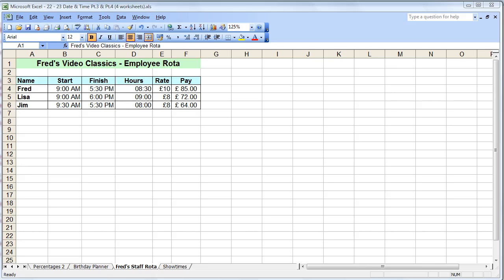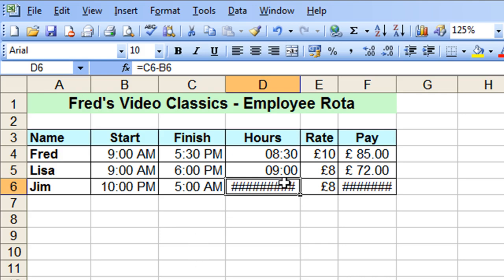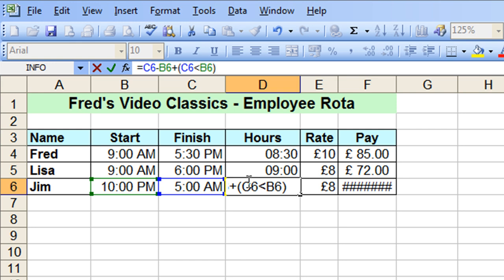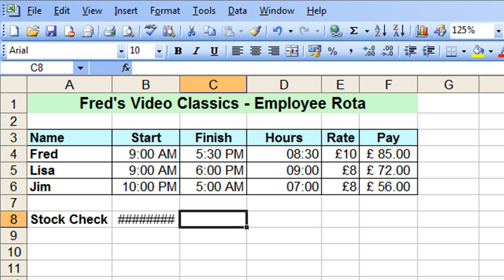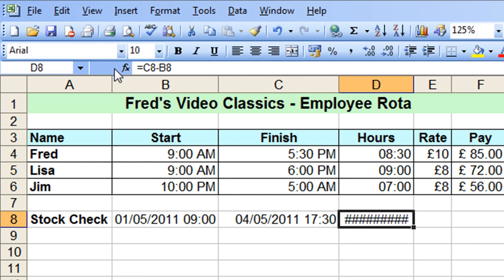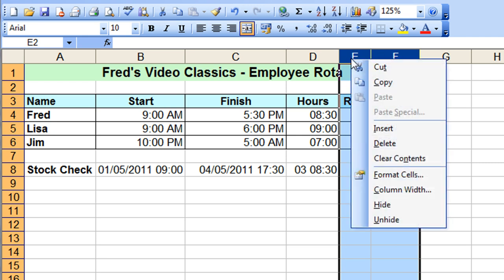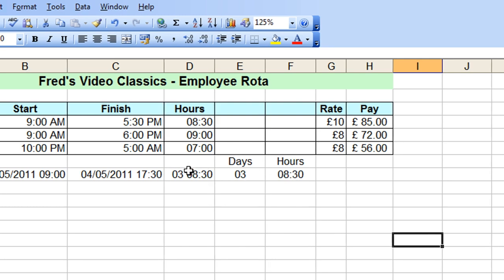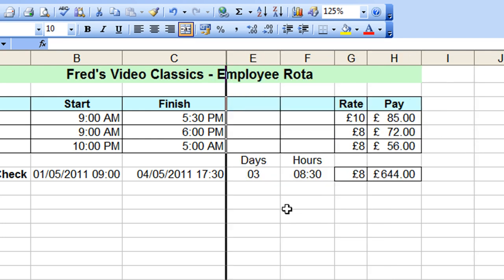Microsoft Excel Tutorial for Beginners #24 - Date & Time Pt.5 - Time Across Midnight & Multiple Days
You can buy a download of the complete 6-hour Excel Beginner video series (Excel 2003 and Excel 2010) + practice files

See my interactive online courses including a 5-hour, 27-part intermediate course for Excel 2010/2013 users

In tutorial #24 learn how to calculate times across midnight (e.g. 10pm - 6am) and over several days.